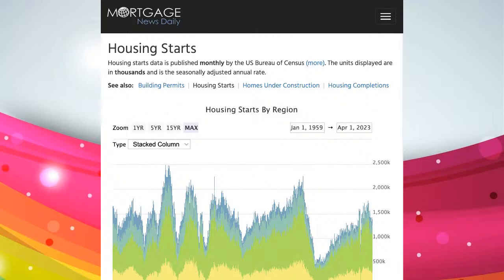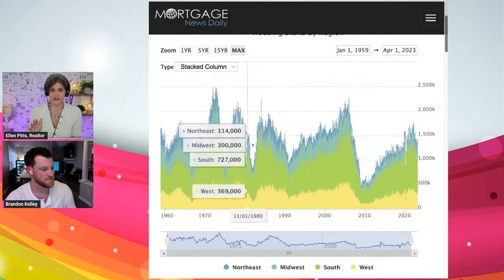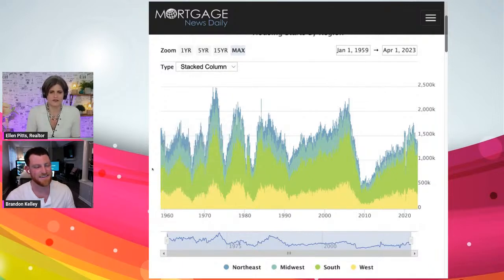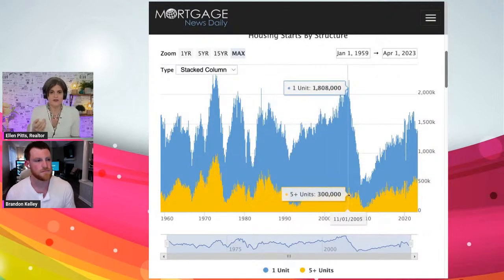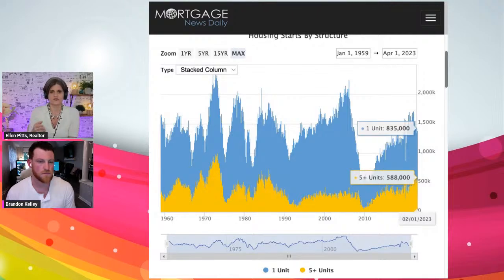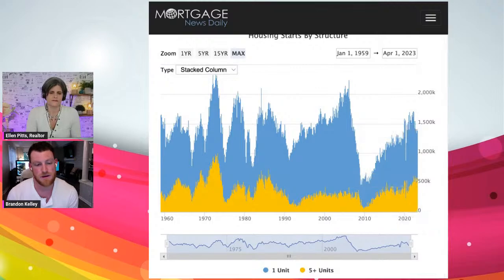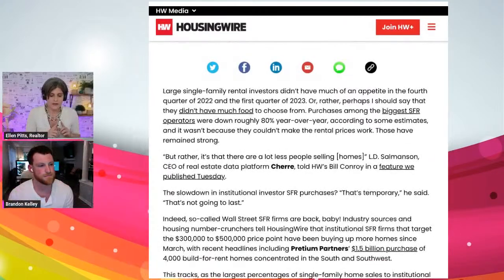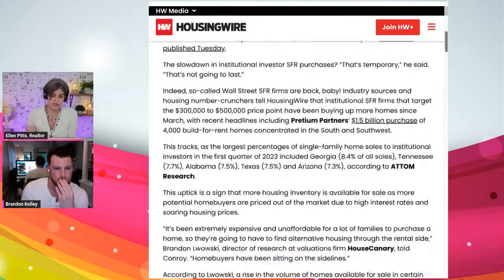The SCARY TRUTH About Home Renovation Loans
Have you ever thought about renovating a home? There are a million ways to go about financing it! We're going to dig into the different options and the things you need to watch out for with each one!